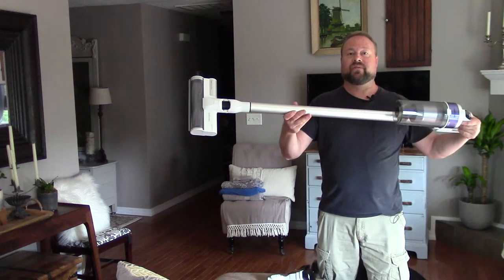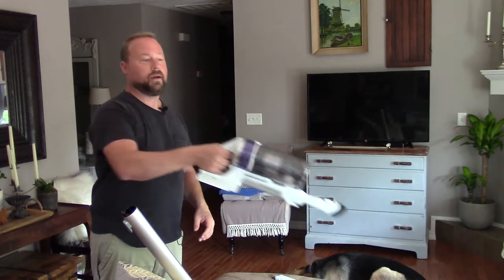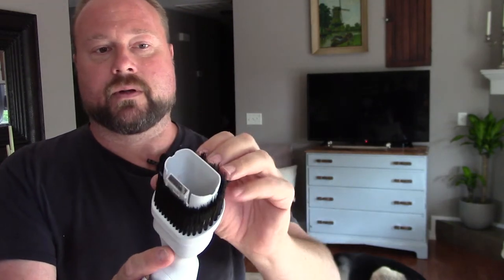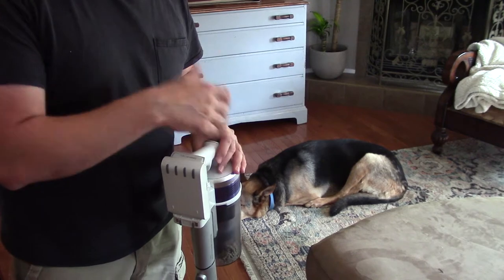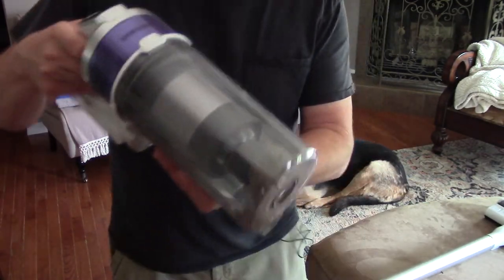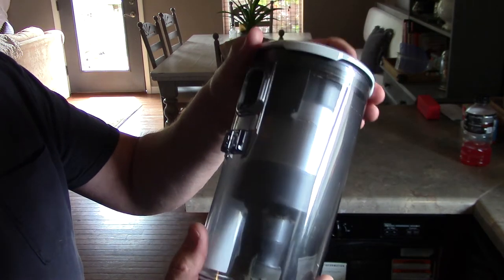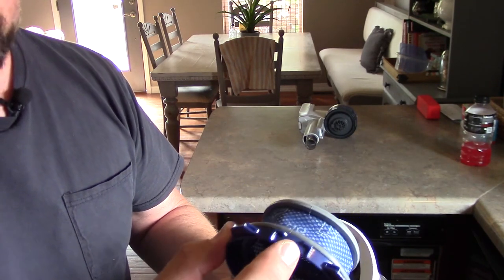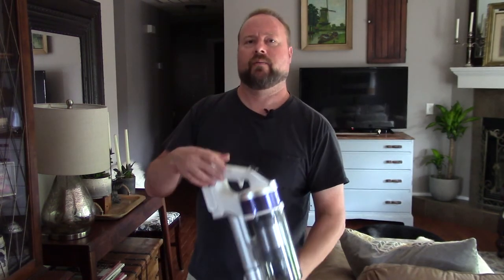Samsung Jet Light VS70 Cordless Vac, First Use / How To Use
Here I show you how to use your Samsung VS70